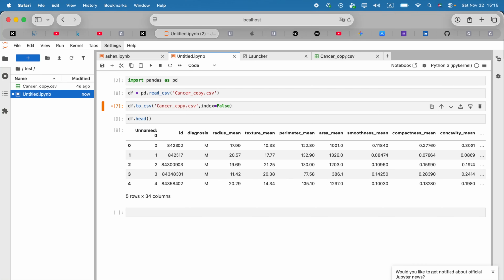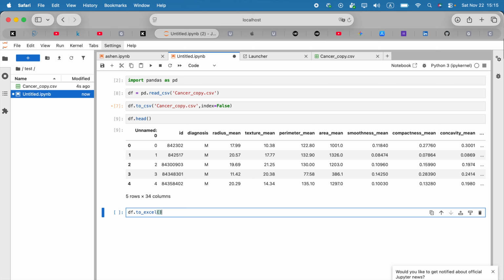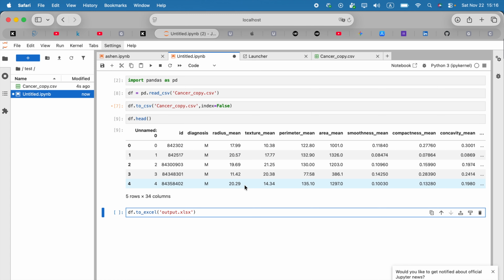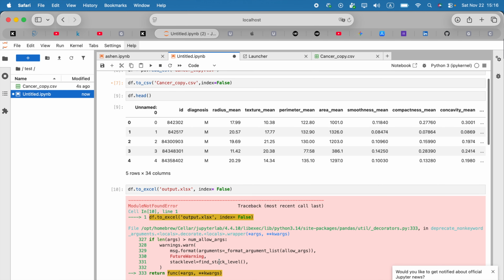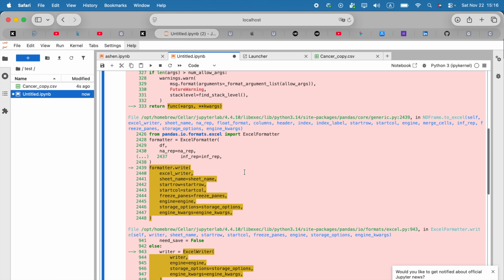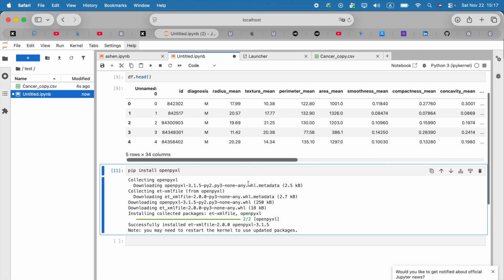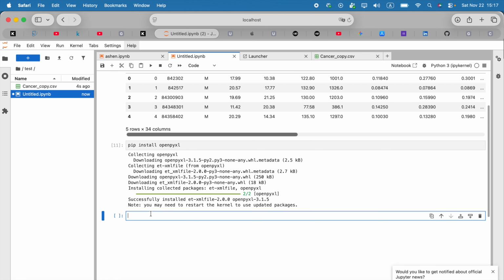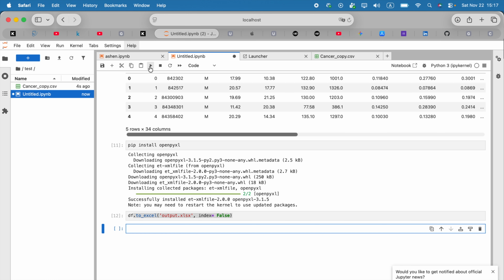How to save Pandas DataFrame to a Excel Sheet